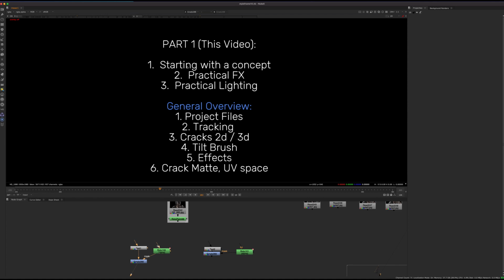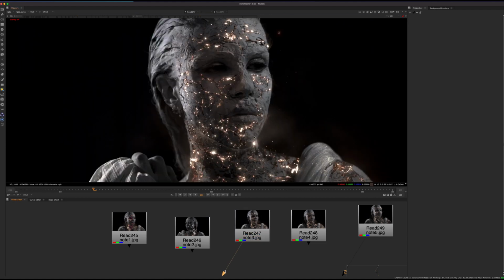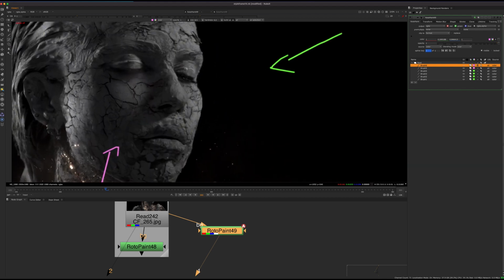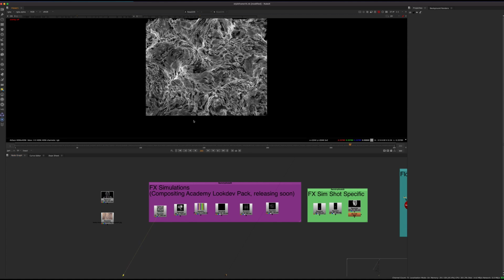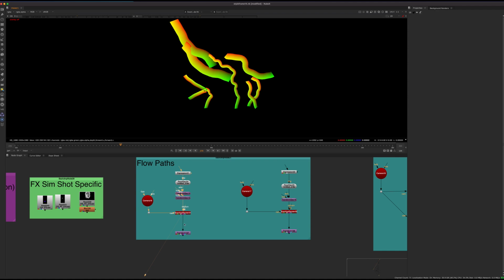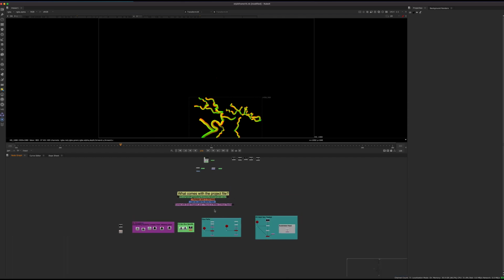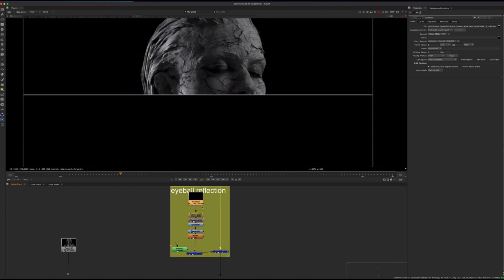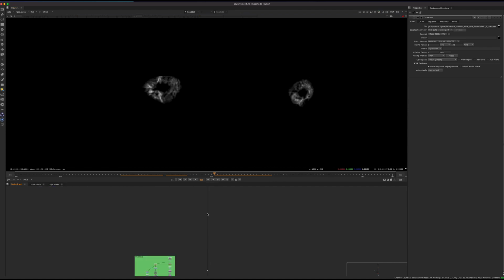[1/3] Nuke Tutorial Series (Practical SFX, Lighting, Script Overview)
Part 1 of 3, next video will be published in 1 week.

This video covers the practical effects, lighting, and a general overview of the script and process involved in this shot.

KEENTOOLS
Looking to do face tracks or object tracks like this shot?  Keentools can be found here:

00:00 Intro And Overview
02:49 Compositing Iterations
06:45 Practical Clay
08:06 Lighting
11:50 Project Assets
19:00 Overview of Script